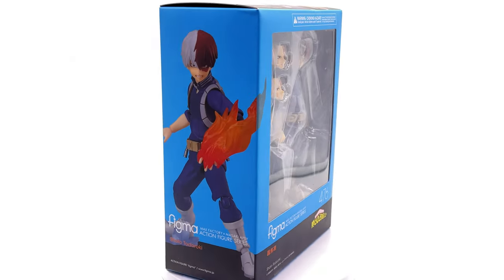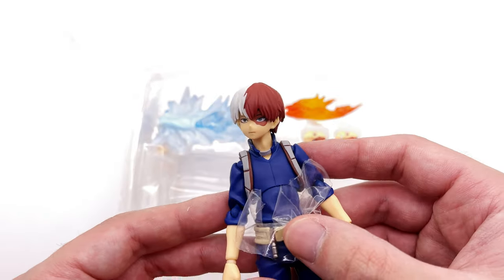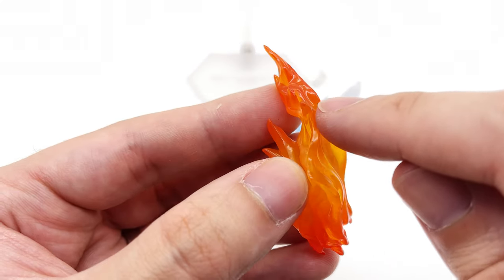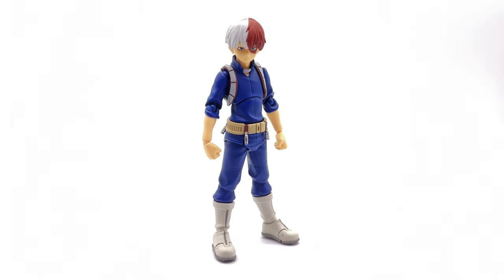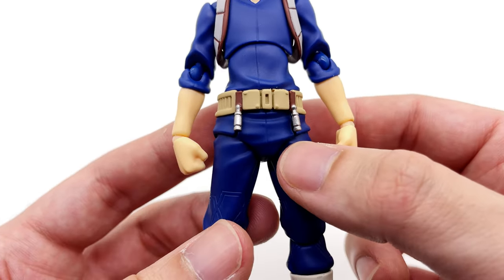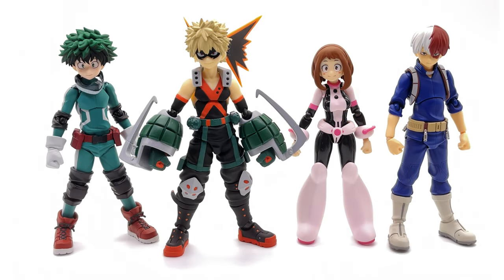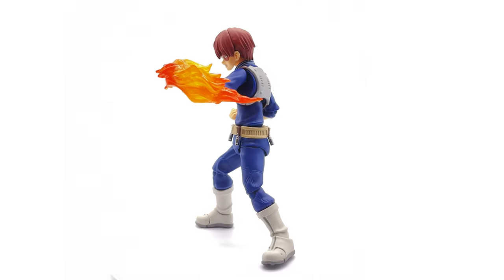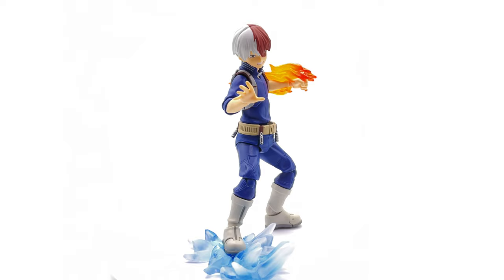Figma Shoto Todoroki My Hero Academia Unboxing & Review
Figma My Hero Academia Good Smile Company Shoto Todoroki Unboxing and Full Review!